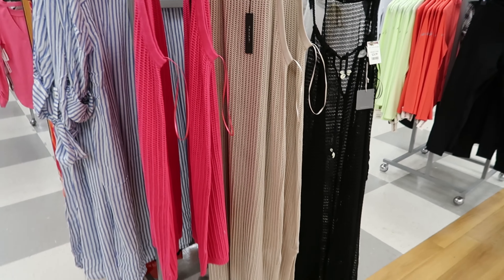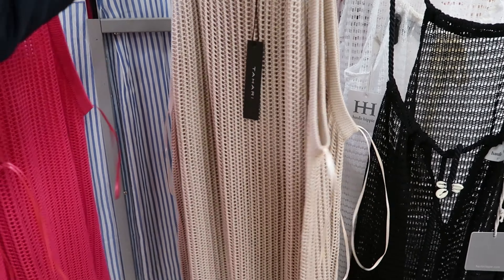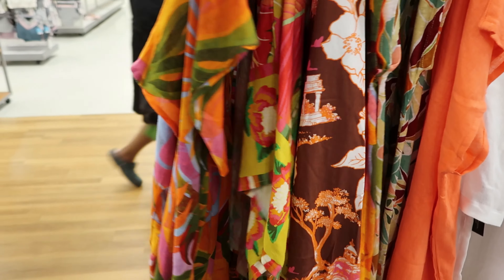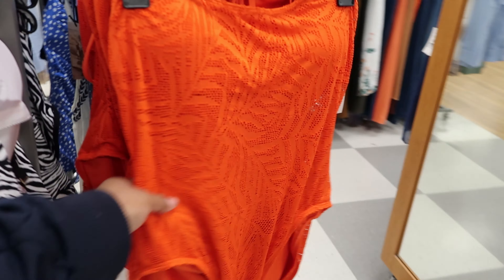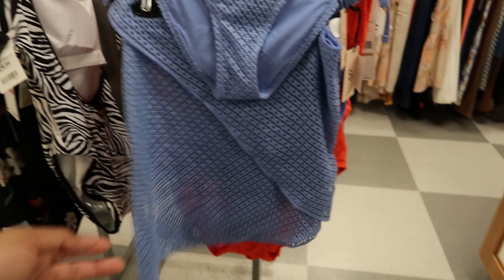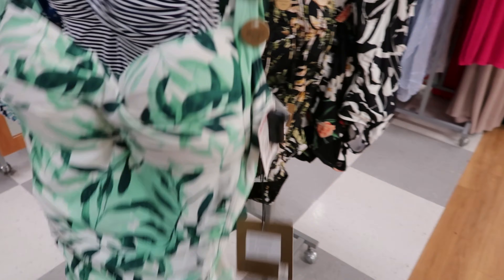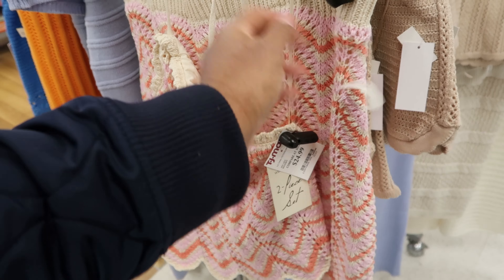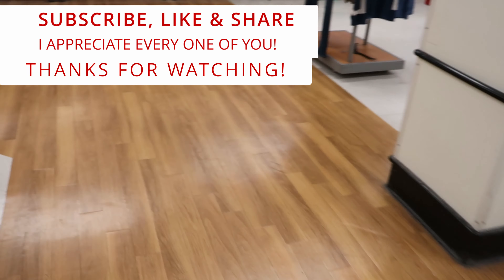TJ MAXX: SPRING SUMMER FIMDS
NEW VIEDO UP EVERYDAY AT 10 AM.
I APPRECIATEVEVRY IEN OF YOU!